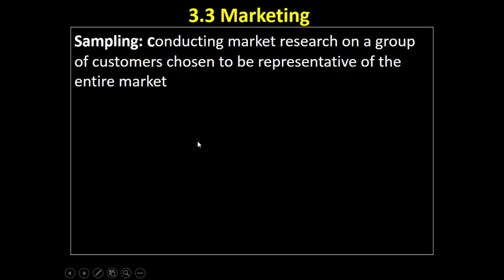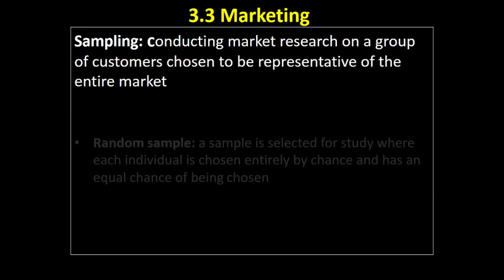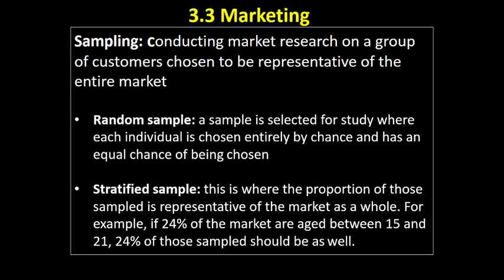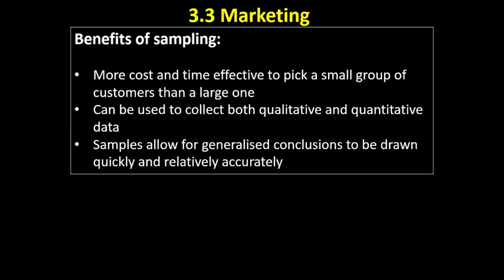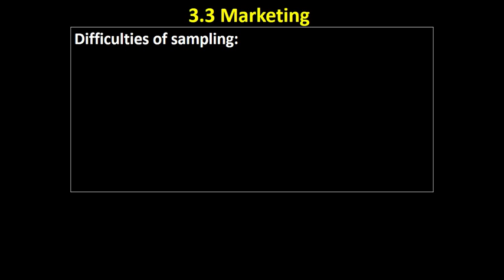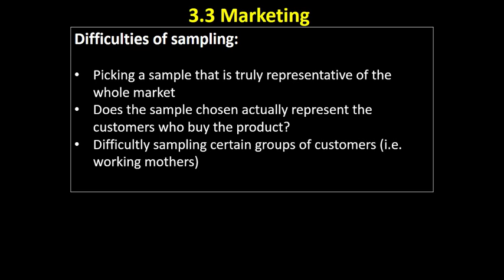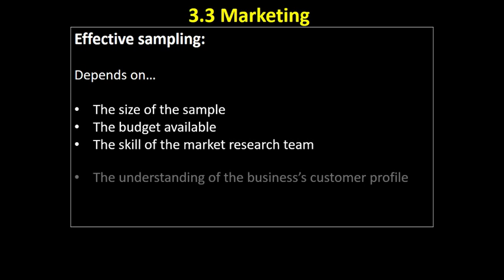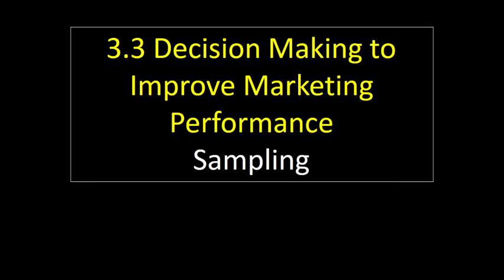3.3 7 Sampling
A brief overview of the pros and cons of using sampling to conduct market research.